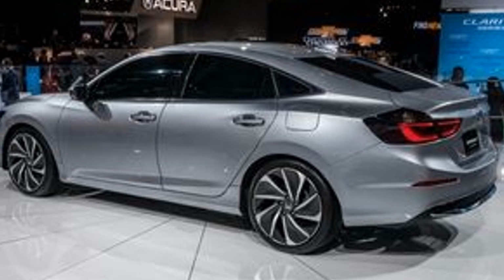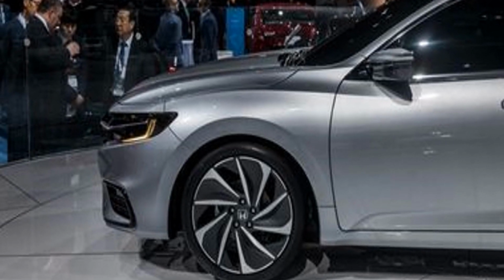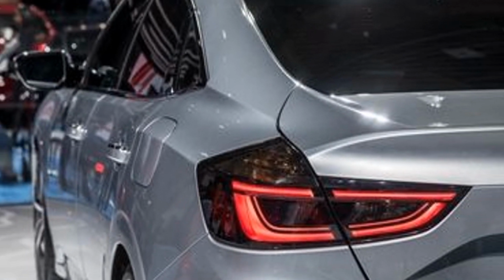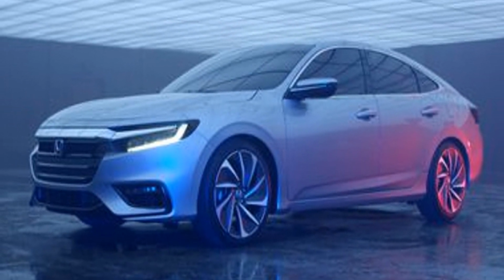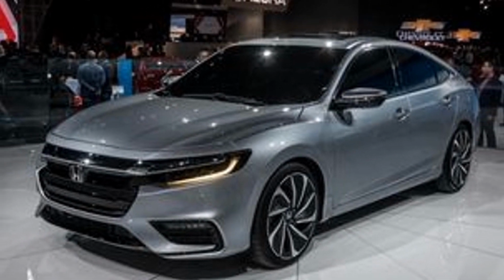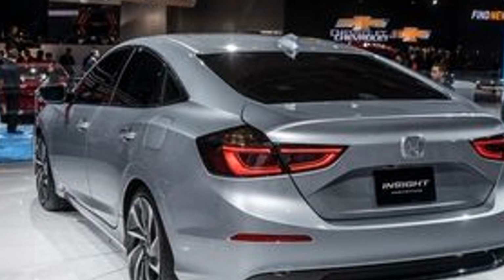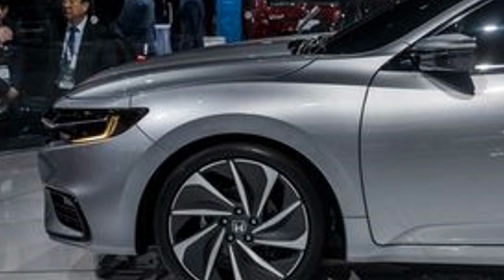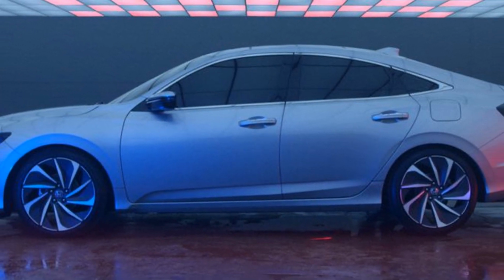HONDA INSIGHT 2019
A2 automotif is the channel that will discuss the latest car